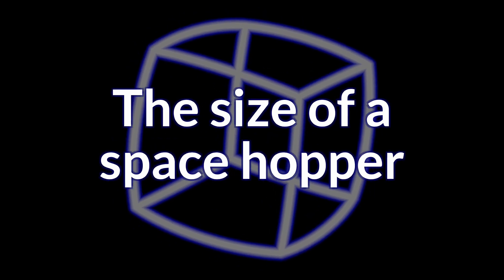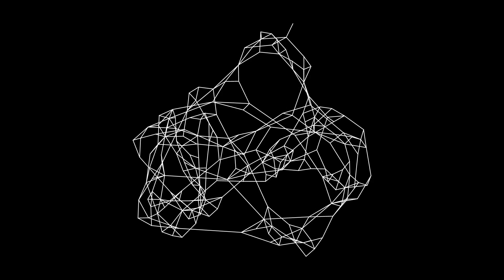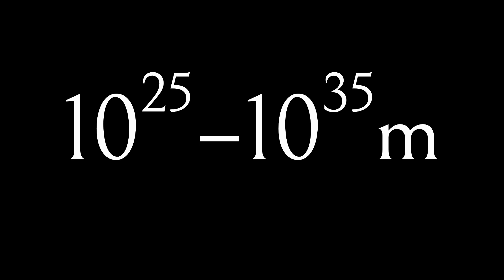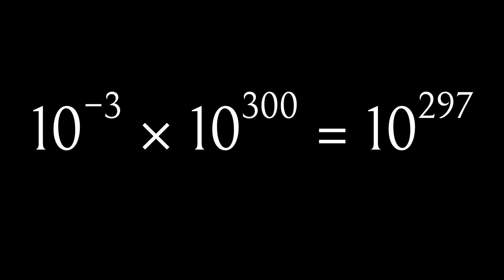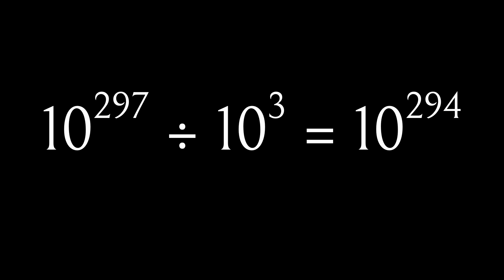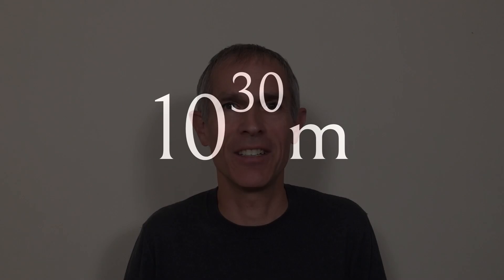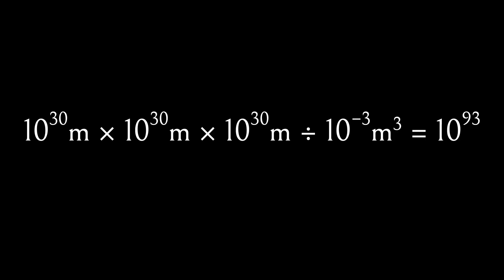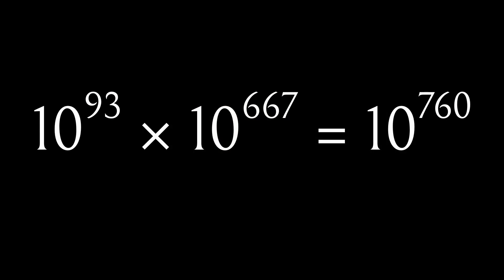How big is the computer that runs the universe?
As you’ll know from Episode 8: Where’s the computer that runs the universe? I have my doubts about the existence of a computer that’s whirring away, applying Wolfram’s rules to Wolfram’s graphs, performing the computations required to run our universe.

This computer, if it exists, is necessarily invisible to us, and as I warned in Episode 12: Beware invisible things we should be wary of what we can’t see.

Still, I want to revisit this idea of a computer that runs the universe.

I want to come at it from a slightly different direction.

Rather than adopt the stance of the monkey with its hands over its eyes and insist that if I can’t see it, it’s not there, let’s suppose that there is a computer that runs the universe and ask a simple question:

How big would it have to be?

Prefer to listen to the audio? Search for The Last Theory in your podcast player, or listen